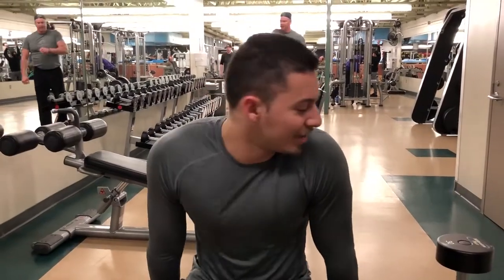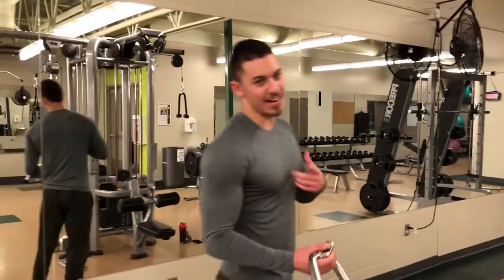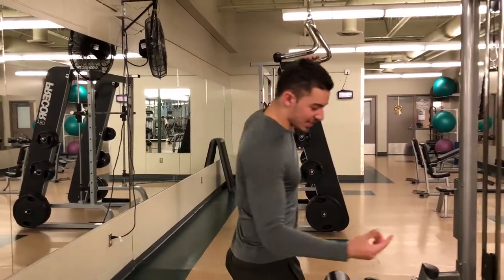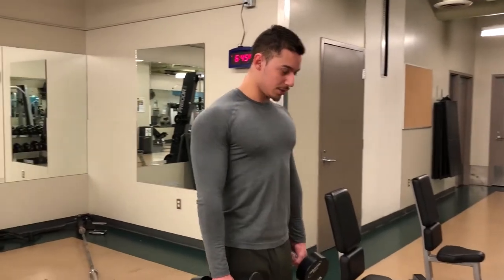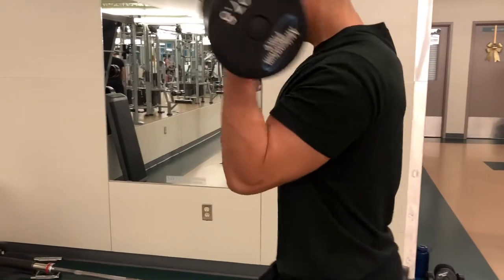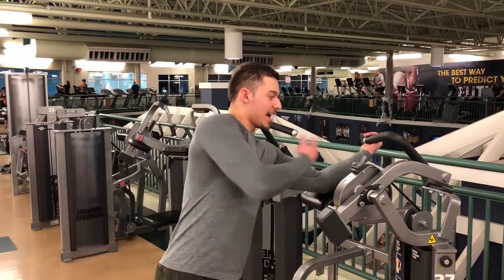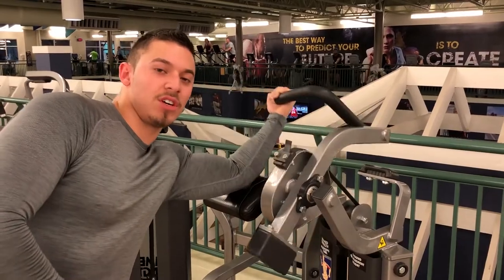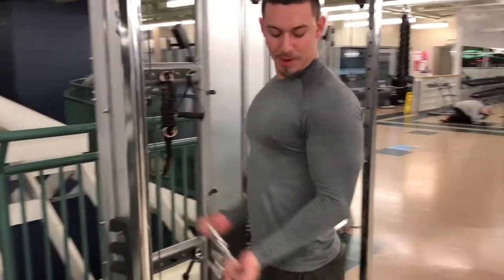GWM: Week 5, Quick Big Back Workout!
Back In The Gym For a Quick Back Day, Shot and edited by Nelson Moreno ( IG: @ NelsonMjrr

Quick tips
3-4 sets! per movement
10-12 Reps as set
1-1.5 min rest

It all goes down daily on IG still
@IceVillalta for what i'm eating, supps im taking and the daily work out plan!